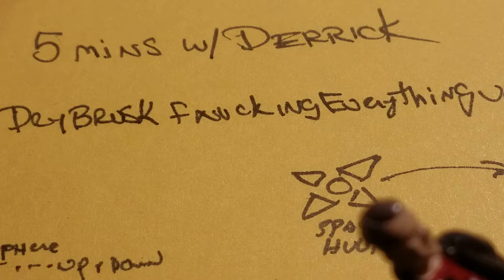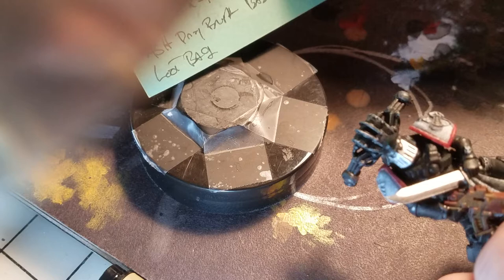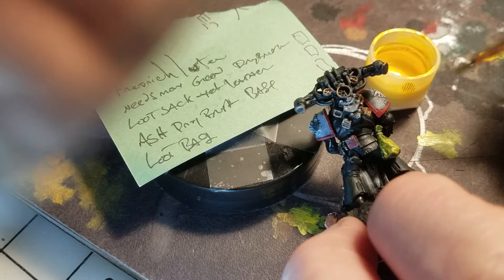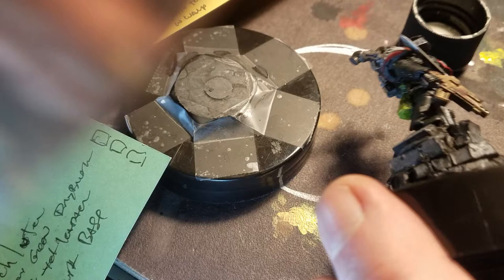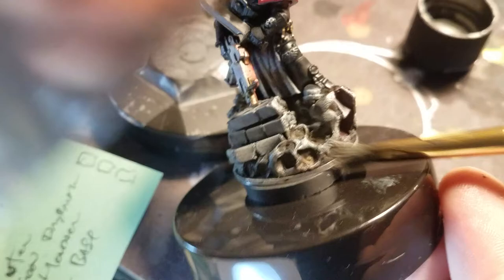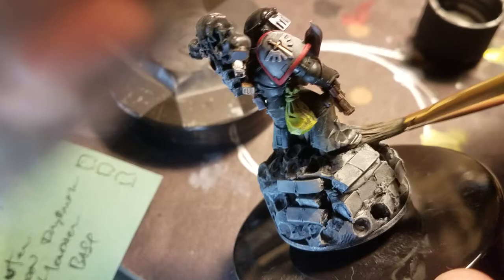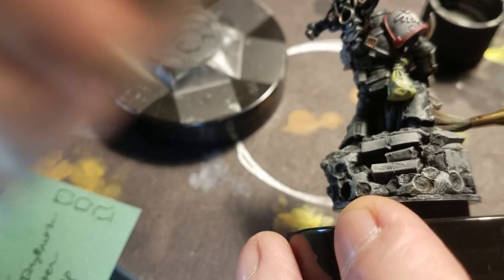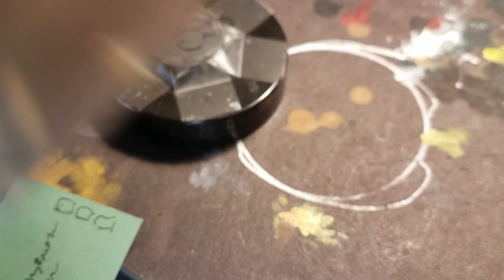"5 mins with Derrick" drybrushing Frederek Luuter and rambling about galaxy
just me talking about gameplay vid i uploaded earlier
I'll write a bette r one later